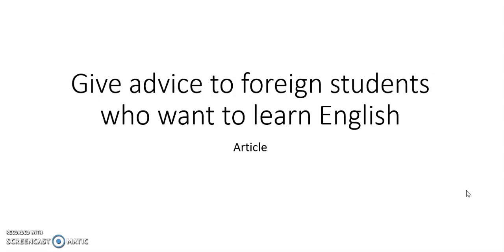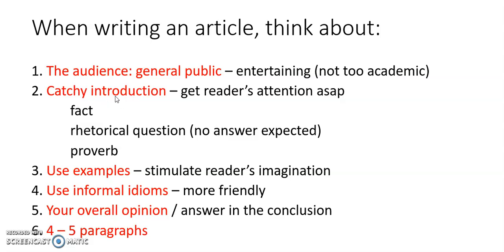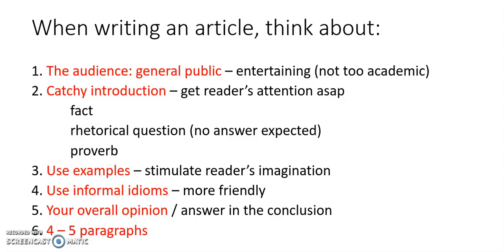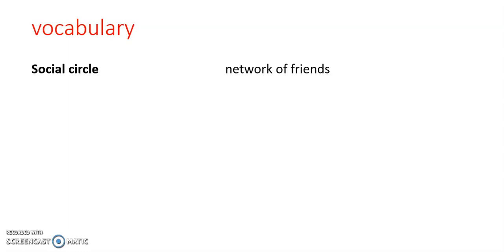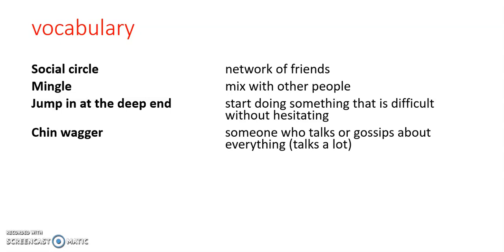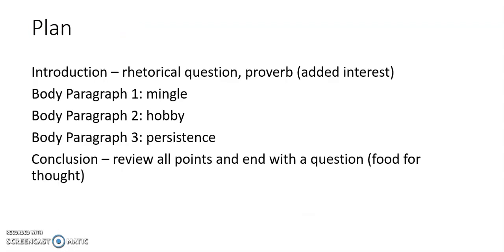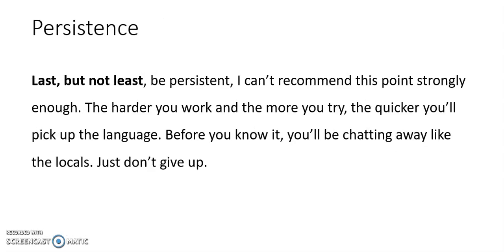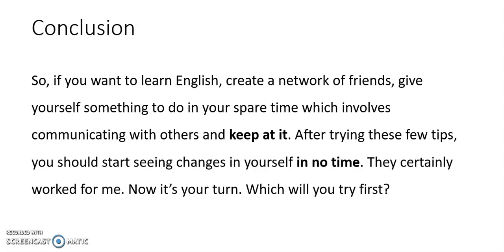Advice to foreign students on how to learn English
Technique for writing an article on giving advice. How can foreign students learn to speak English fast? In this video, I teach some vocabulary, idioms and several ways of giving advice.